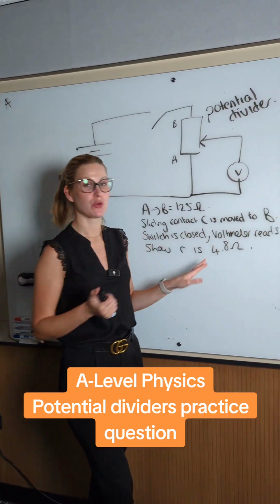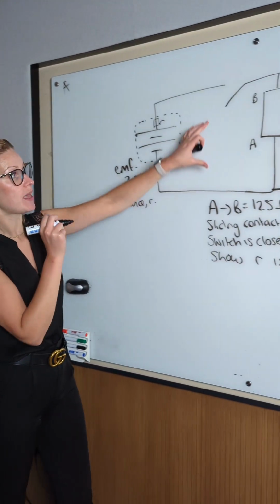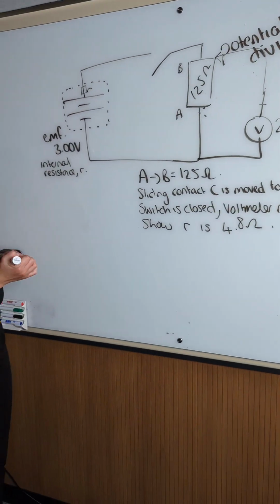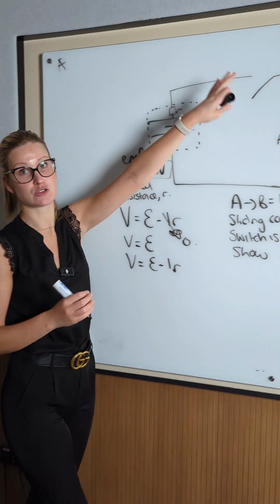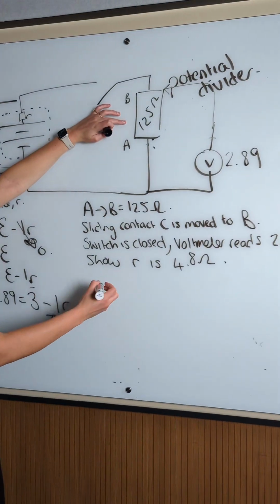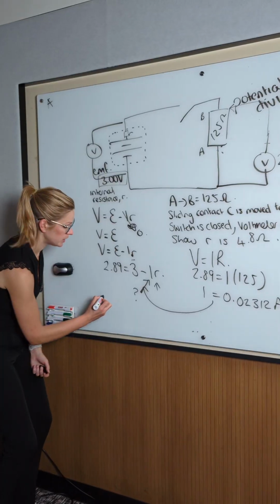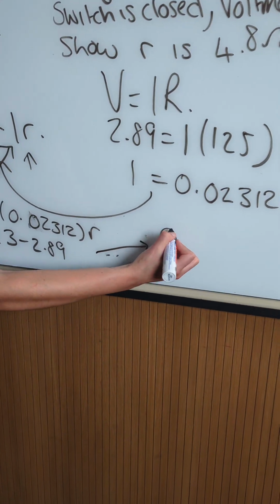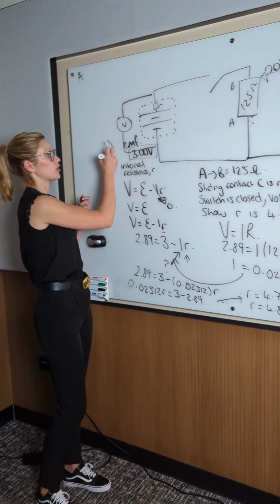A-Level Physics | Potential dividers practice question